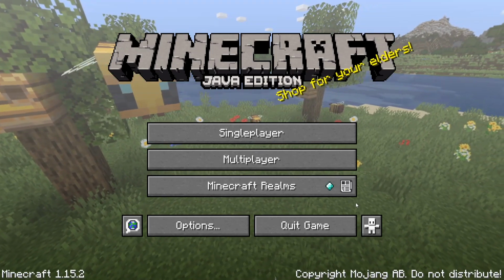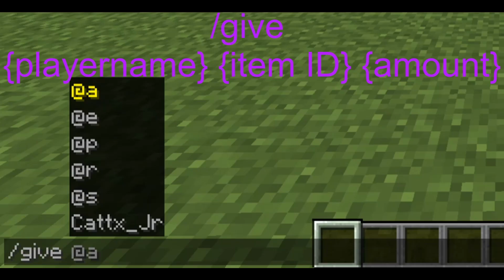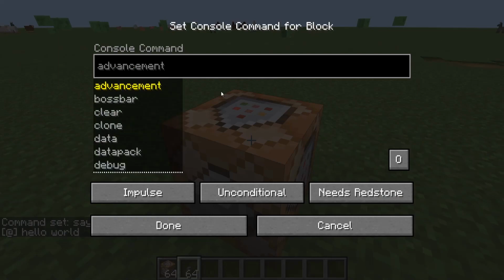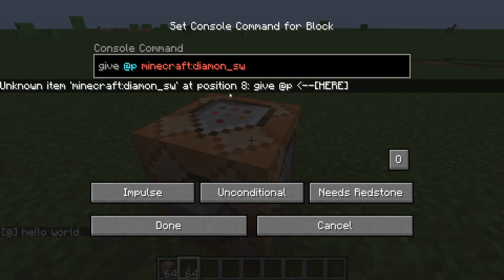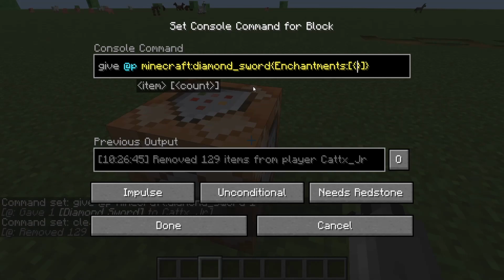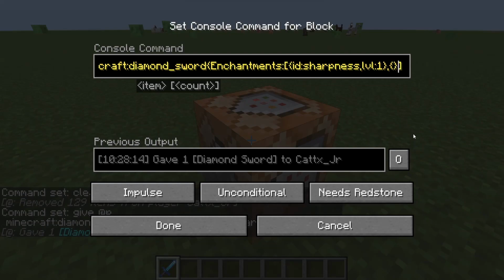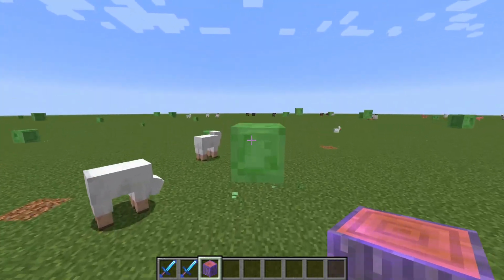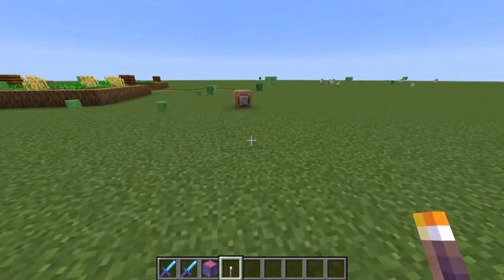Minecraft Command Blocks for Absolute Beginners | /give,/say and enchanting items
This is about how far my command block knowledge goes so I'll try to enlighten myself before I make another video on this topic.